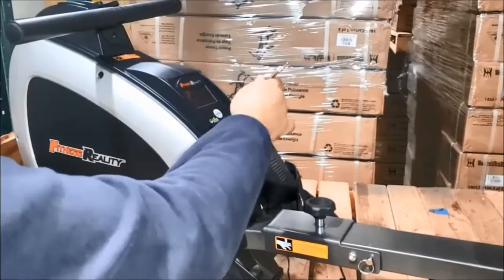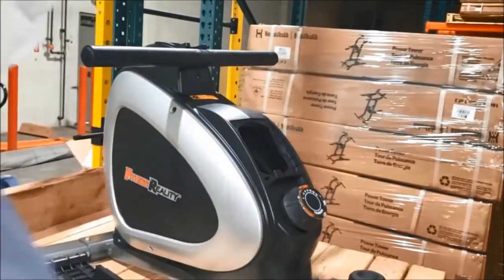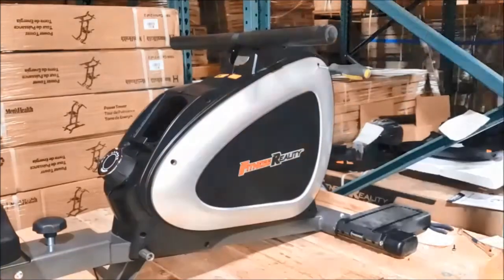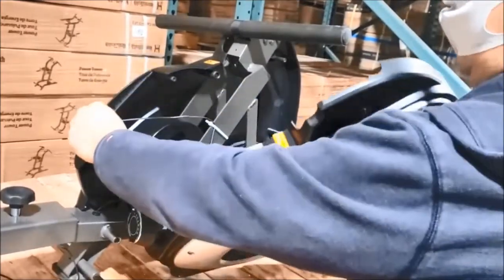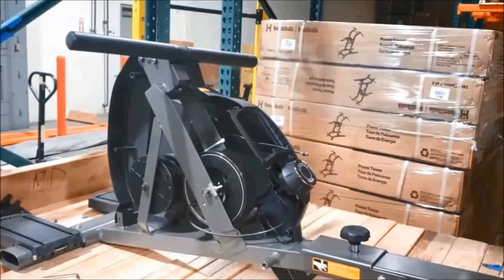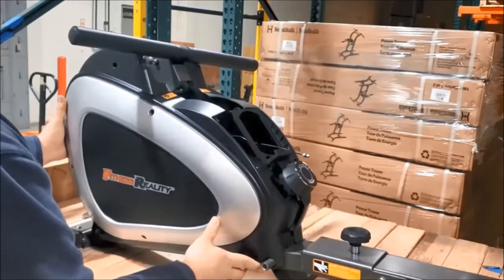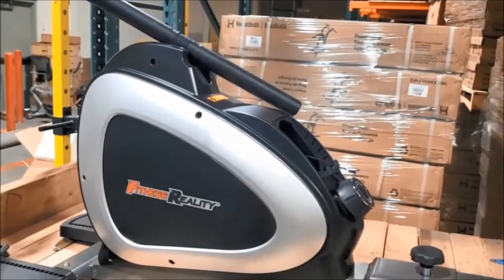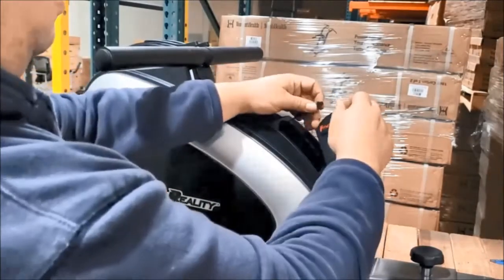2636 How to Lubricate the Clock Spring